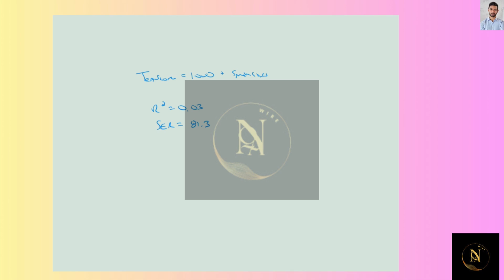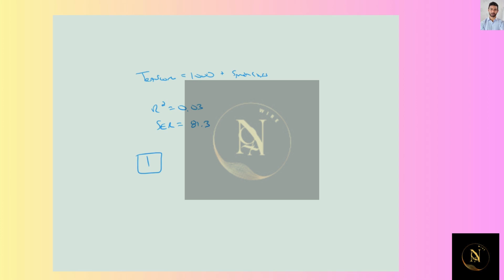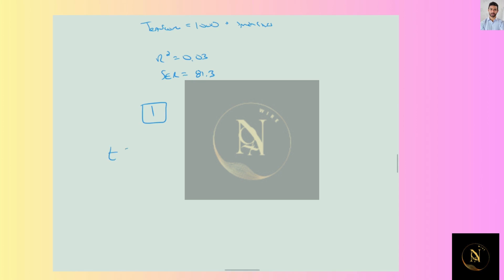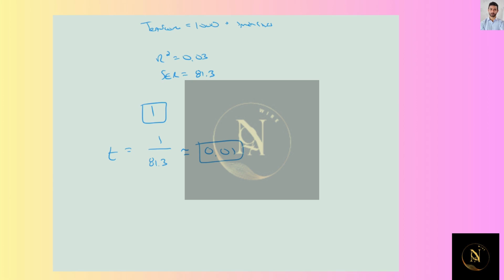[Math] In the 1980s, Tennessee conducted an experiment in which kindergarten students were randomly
[Math] In the 1980s, Tennessee conducted an experiment in which kindergarten students were randomly assigned to regular and small classes, and given standardized tests at the end of the year. (Regular classes contained approximately 24 students, and small classes contained approximately 15 students.) Suppose that, in the population, the standardized tests have a mean score of 1008 points and a standard deviation of 82 points. Let SmallClass denote a binary variable equal to 1 if the student is assigned to a small class and equal to 0 otherwise. A regression of   on   yields   ,  ,  .   Do small classes improve test scores By how much Is the effect large The estimated gain from being in a small class is points, (Round your response to one decimal place.) The null and alternative hypotheses are   versus  a significant increase The t-statistic for testing the null hypothesis that small classe a moderate increase (Round your response to two decimal places.) The p-value for testing the null hypothesis that small classes an insignificant increase (Round your response to four decimal places.)